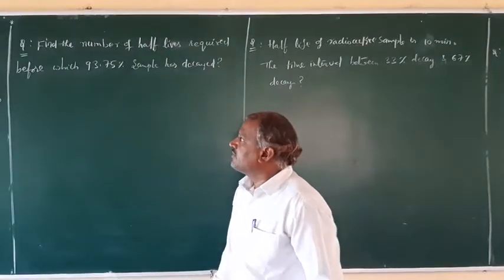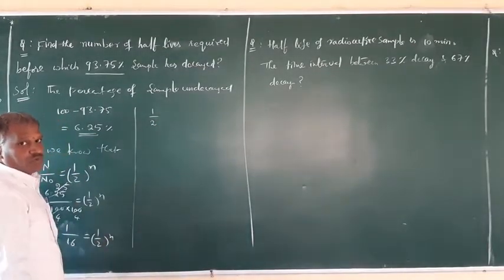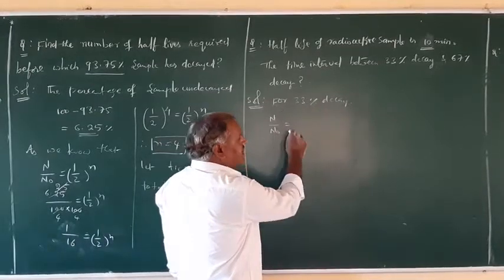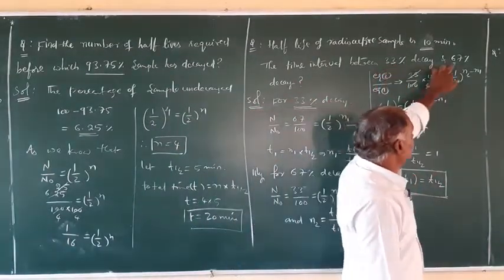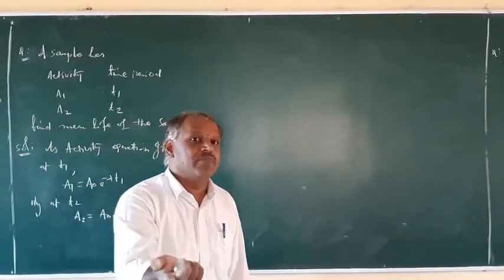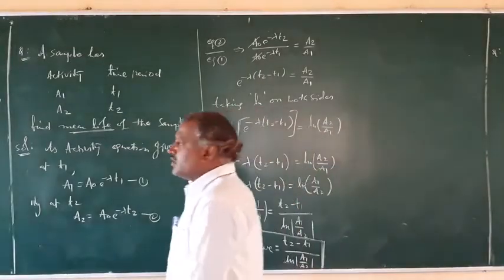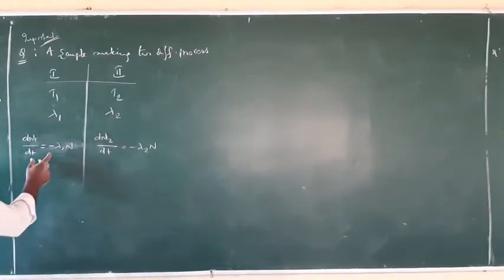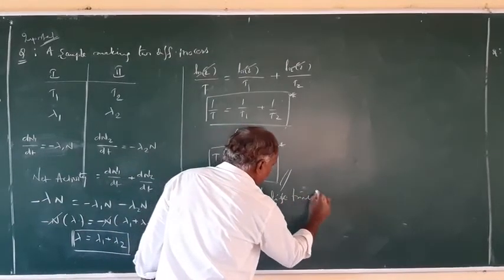Problems on radioactivity T half and T ave